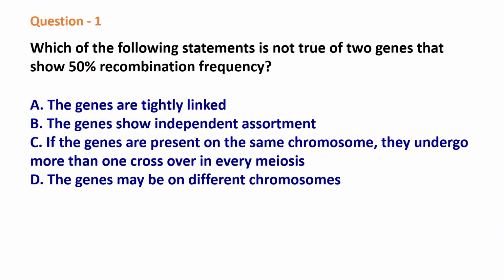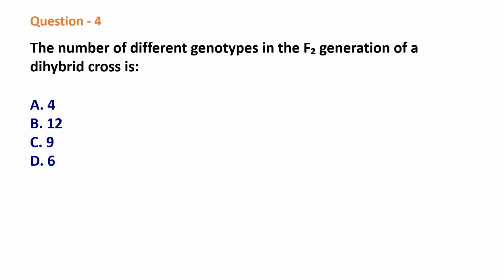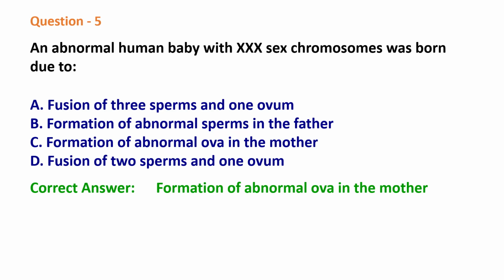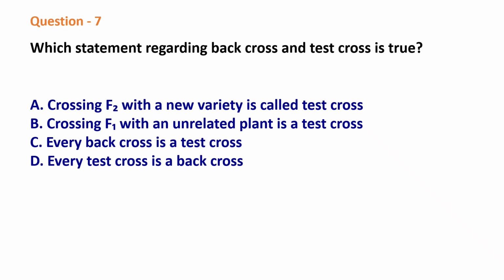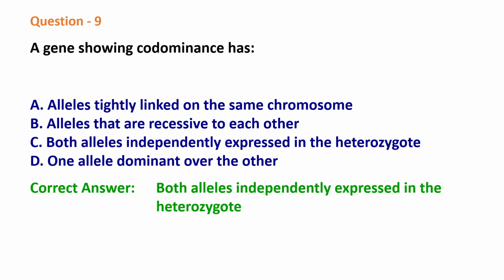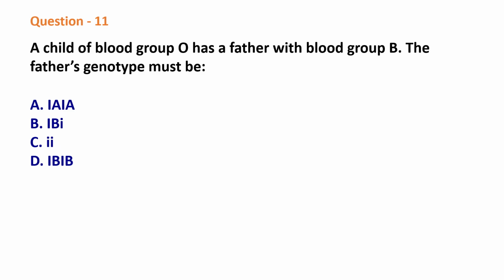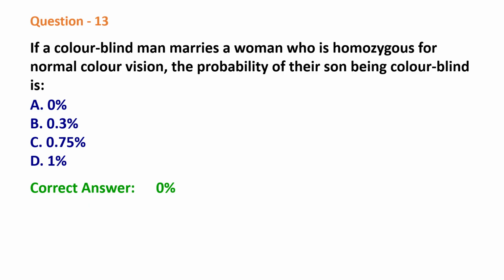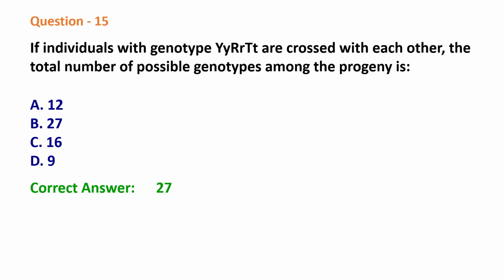NEET Biology MCQs | Important Questions with Explanation | Series 5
Welcome to NEET MCQ Master!
We help NEET aspirants practice and master MCQs in Biology, Physics, and Chemistry.
Our questions are based on NCERT, NEET PYQs, and the latest trends for NEET UG 2025 & 2026.

✅ Topic Covered: Principles of Inheritance and Variation
✅ Type: Important NEET Biology MCQs
✅ Format: Questions with clear explanations
✅ Series: 5 (Follow for upcoming videos in this series)

📈 Ace NEET. Master Every MCQ.